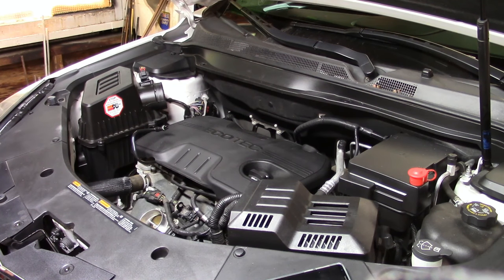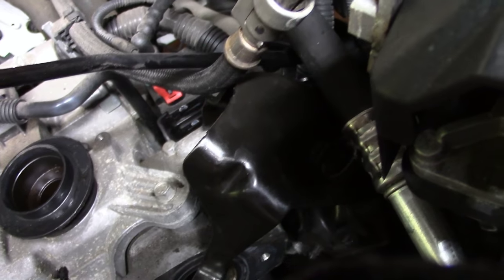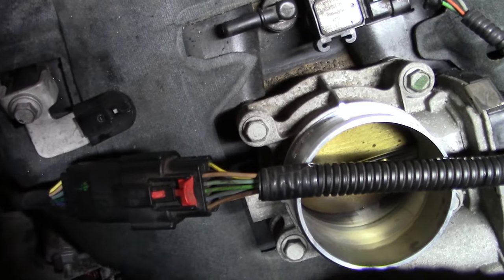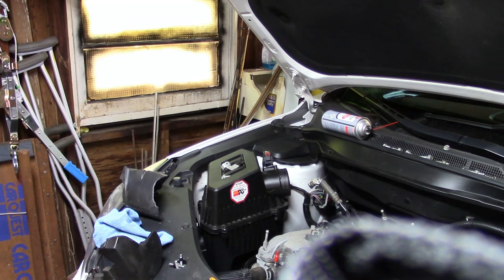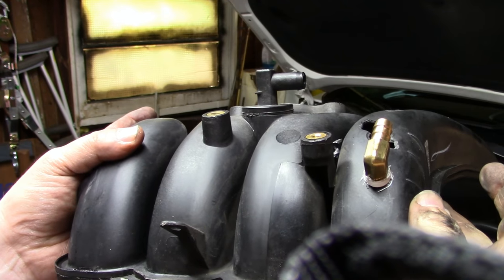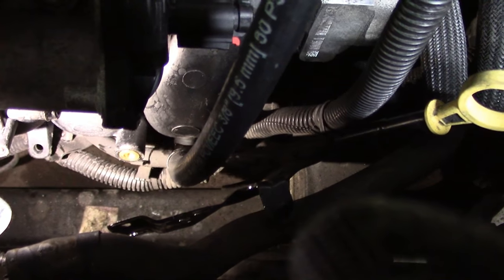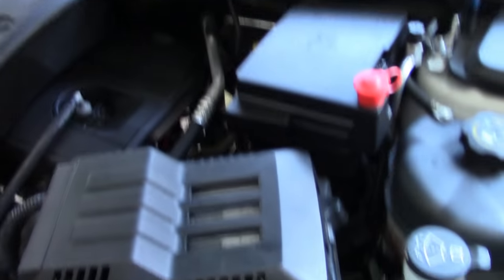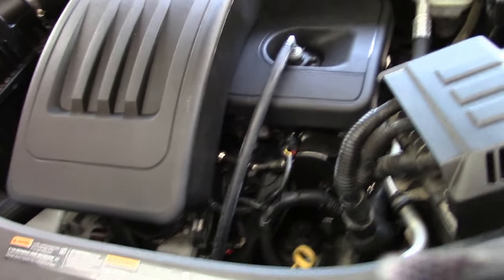2013 Chevy Equinox w/2.4L 4-Cyl. Engine PCV Upgrade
PCV Upgrade to prevent rear main seal from a catastrophic failure.